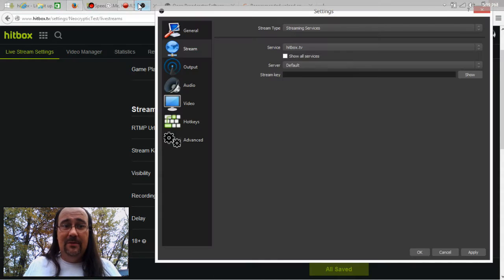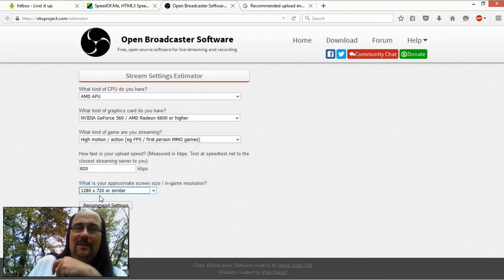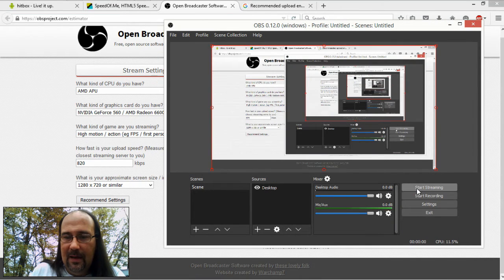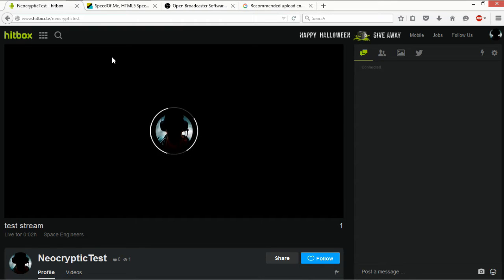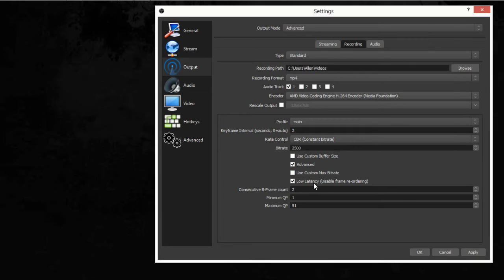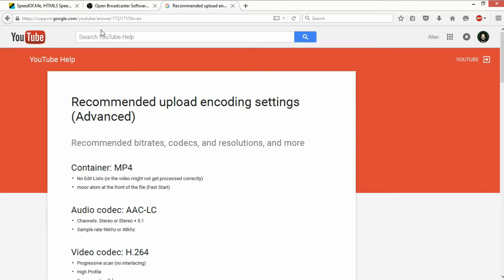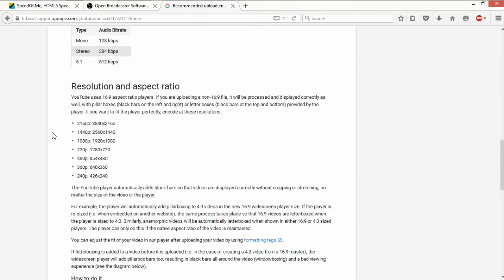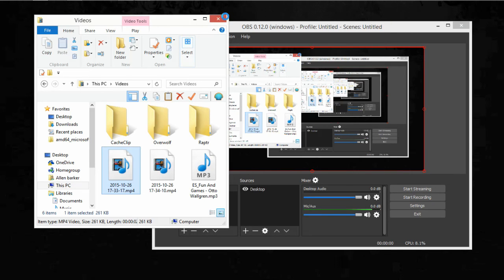OBS Multiplatform Tutorial 002: Stream and Local Recording Config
Today in this OBS Multiplatform Tutorial we take a look at setting up obs to stream and for local recordng.

-~-~~-~~~-~~-~- Looking for a great server host? I recommend Host Havoc I've been with them for almost a year and I love the service. The very few times I've had to contact support for anything they have responded  within an hour pretty impressive IMO